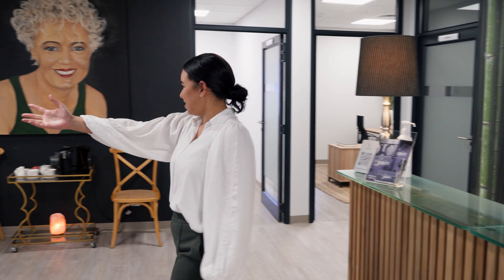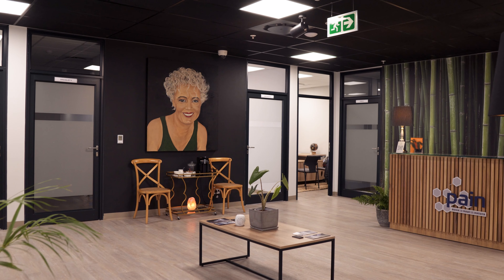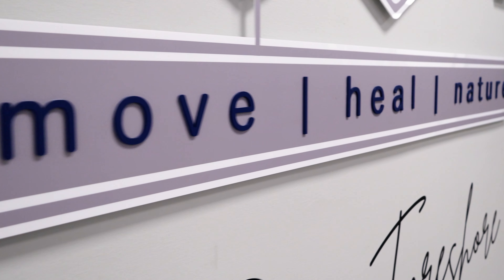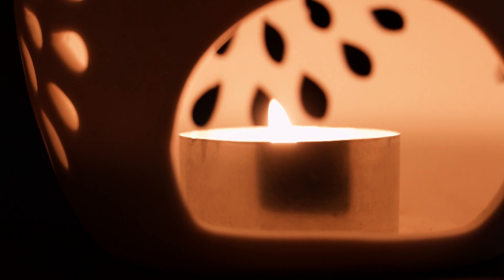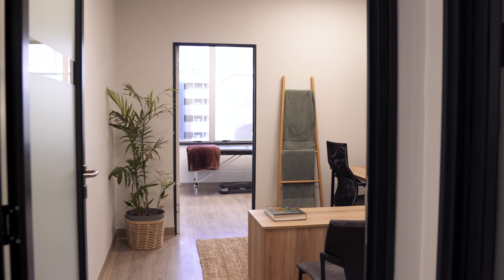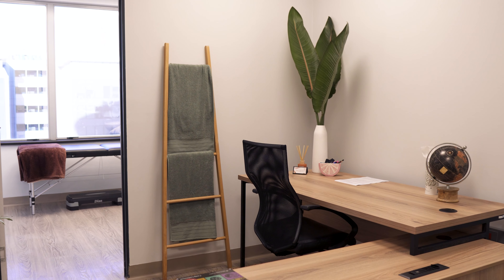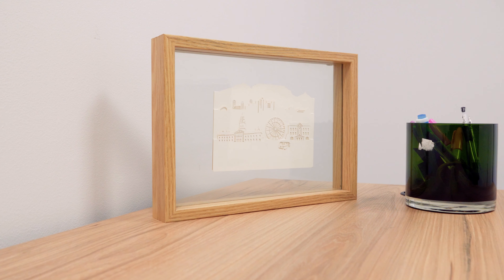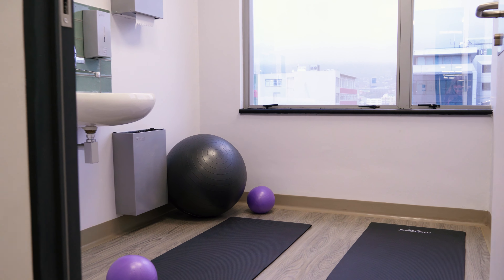Join us for a tour of our PAIN Foreshore clinic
Dr. Nadah Karriem takes us on tour where she presents the Foreshore clinic.   See the reception area, the consulting rooms, and take in the breathtaking view of Table Mountain.  All our PAIN branches have their own look and feel, and Foreshore boasts a sophisticated and fresh feel.